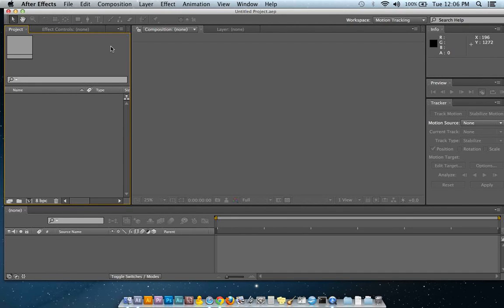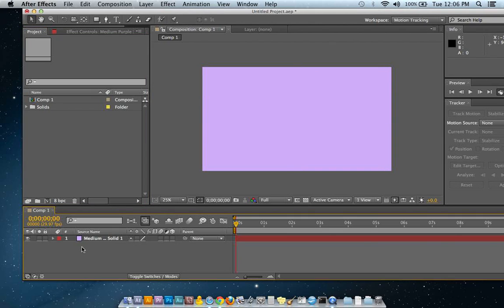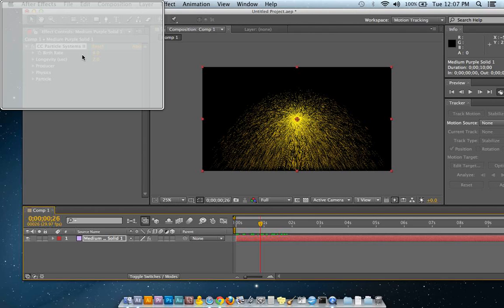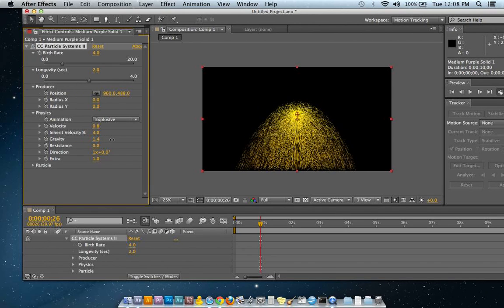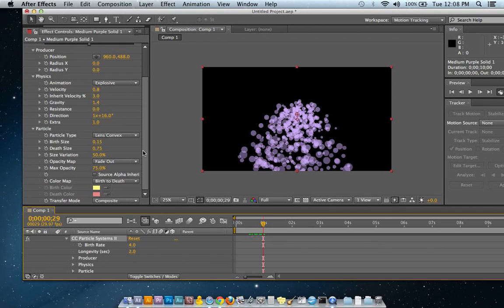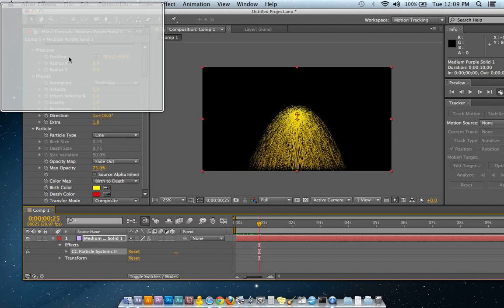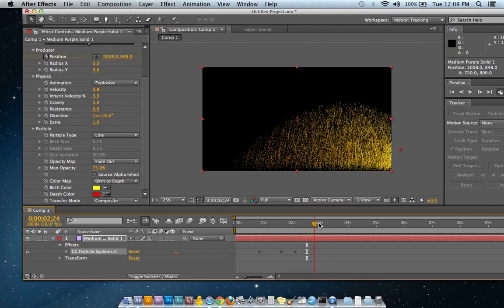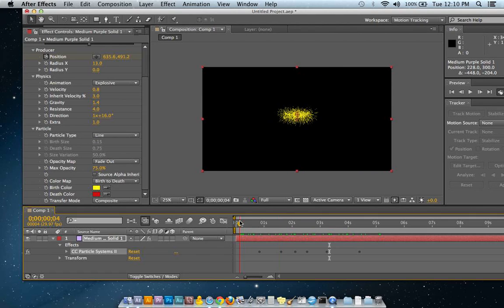After Effects CC Particle Systems II Tutorial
A brief description of how to use the CC particle systems on After Effects CS 6.5